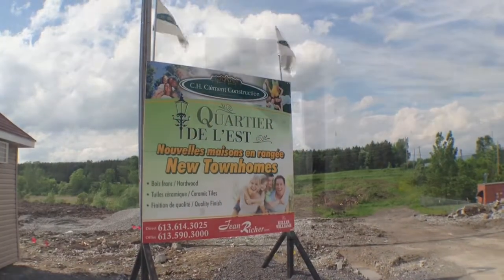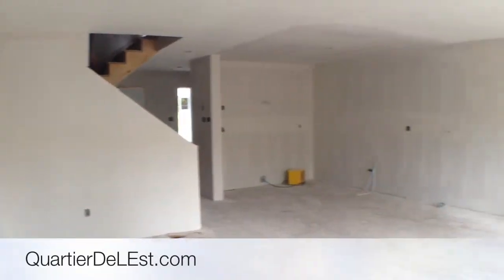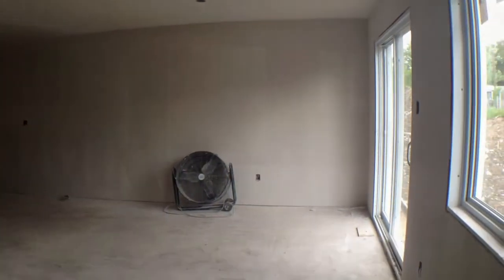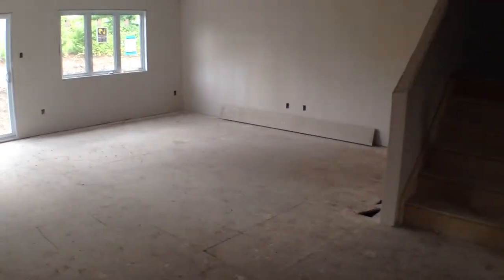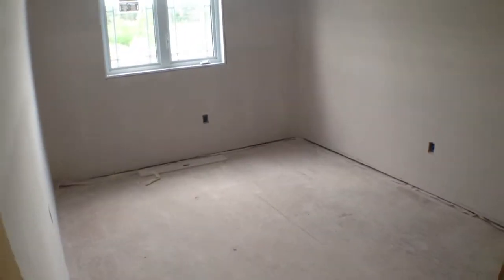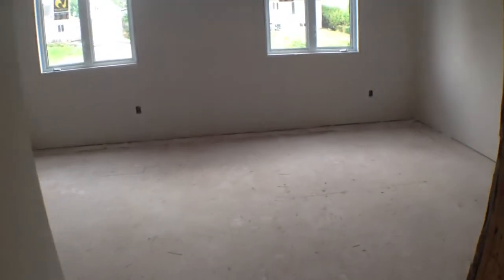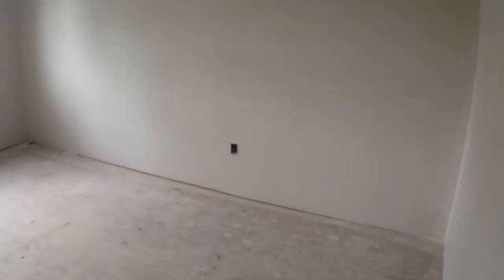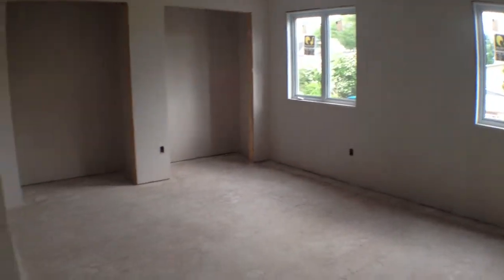Extended version of our Rockland townhouses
- a sneak peek at the extended version of the Rockland townhouses. You can see the Open Concept kitchen and the master bedroom layout, sorry no lighting as the power is not on yet.